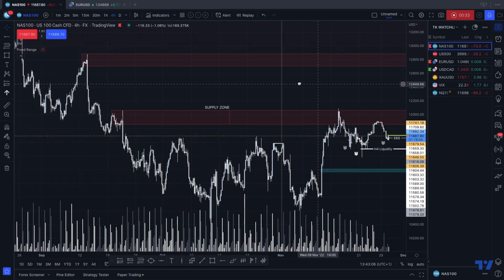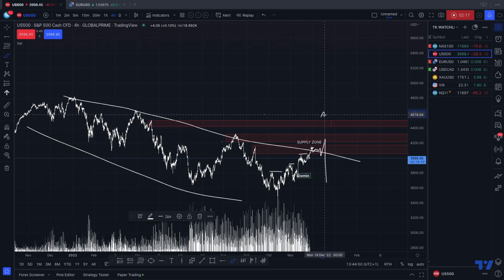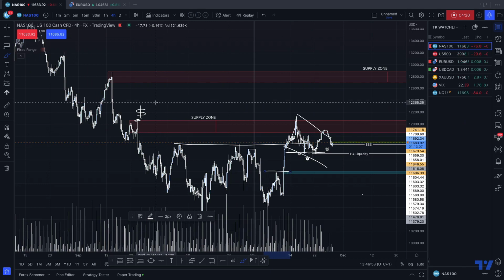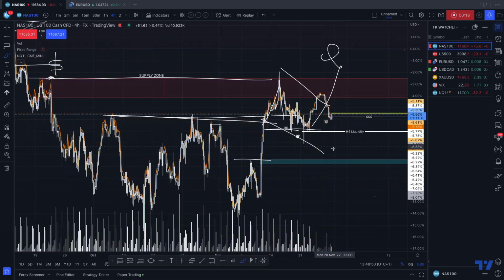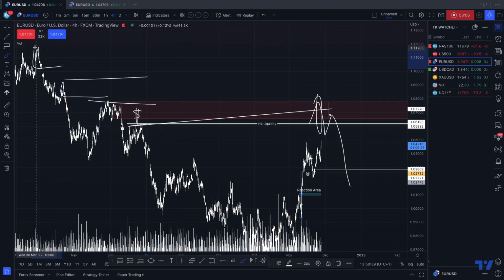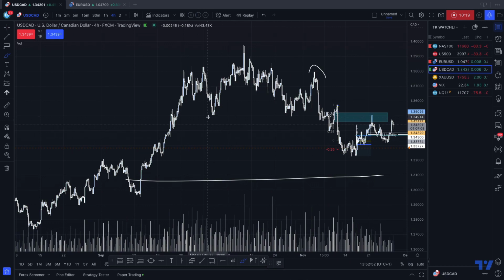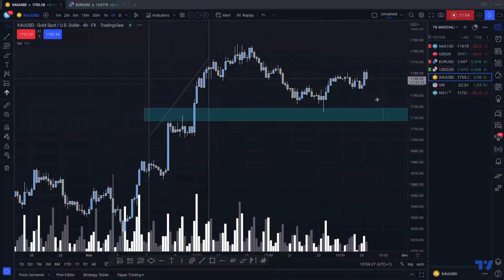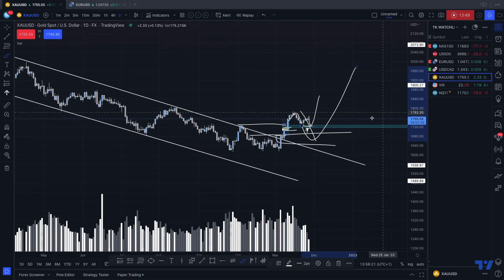WEEKLY OVERVIEW on US Index and Forex - Nov28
Hi Traders,

This is my view for this week on:

- SP500 and NAS100
- XAUUSD
- USDCAD
- EURUSD
- GOLD

I remind you that this is only a forecast based on what current data are.
Therefore the following signal will be activated only if specific rules are strictly respected.

I really hope you liked this content and I would like to know what do you think about this analysis, so please use the comment section below to give me your point of view.

Pit